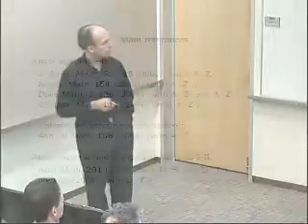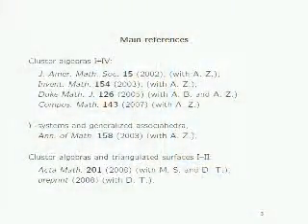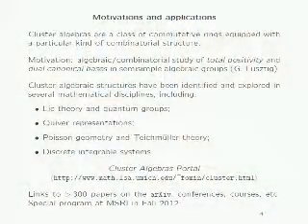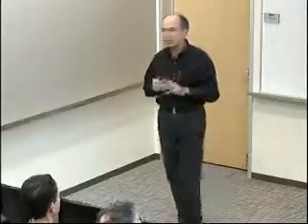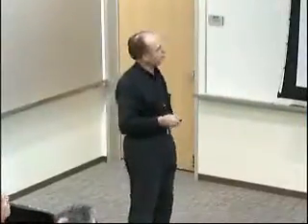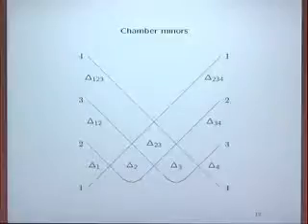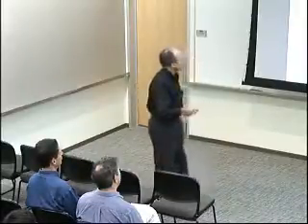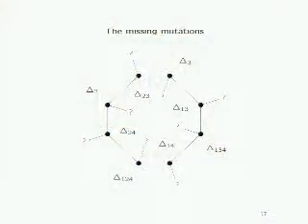Total positivity and cluster algebras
This will be a swift and informal introduction to cluster algebras, with hints on their applications to canonical bases and Teichmuller theory. Total positivity serves as the main motivation.